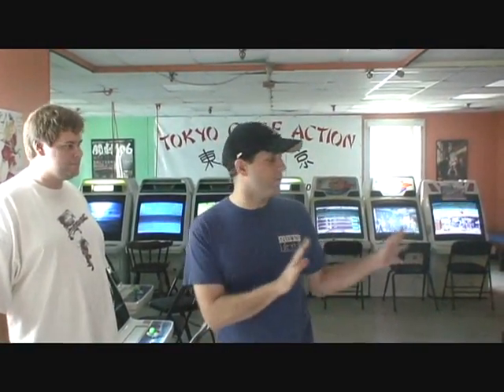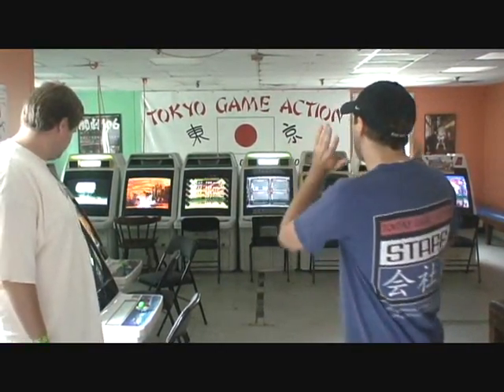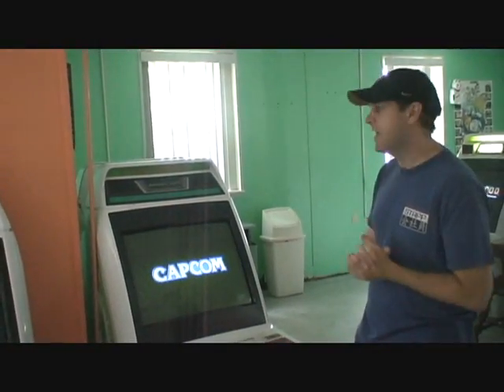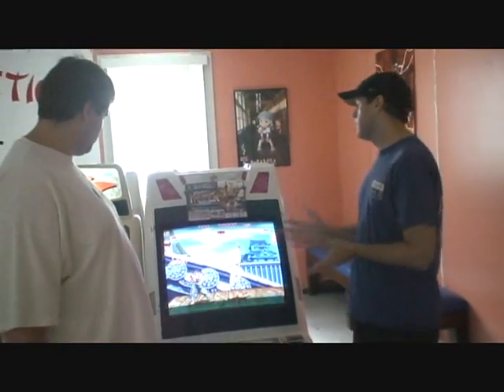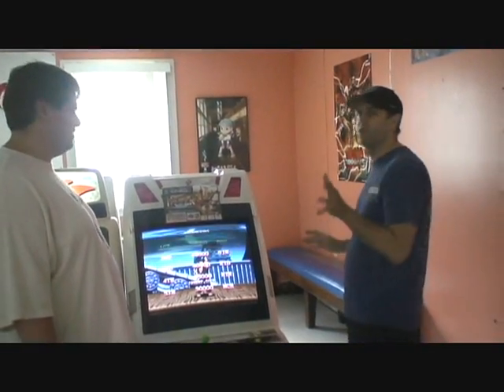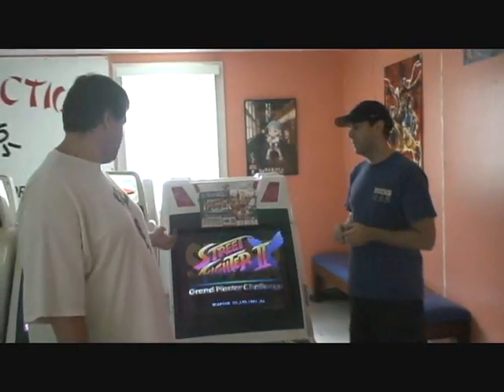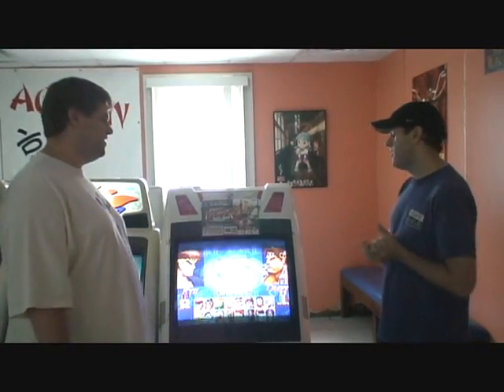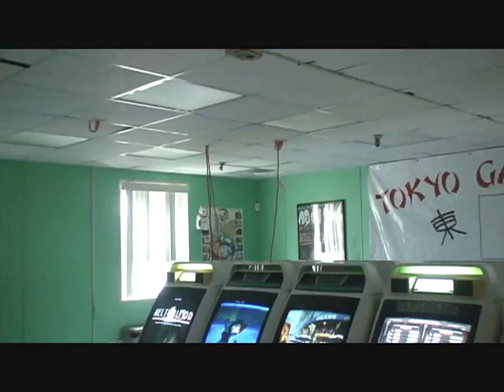Arcade Hunters Episode 1, Part 4 of 5: Tokyo Game Action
Here is the fourth part of our investigation of Tokyo Game Action.

In this part, Andy takes us on a tour of the fighting game room. Games include, Street Fighter 3 Third Stirke, Melty Blood, King of Fighters XI and of course, Marvel vs Capcom 2. (CURLY MUSTACHE!)

TGA will host their Street Fighter IV weekend on September 25-28th!